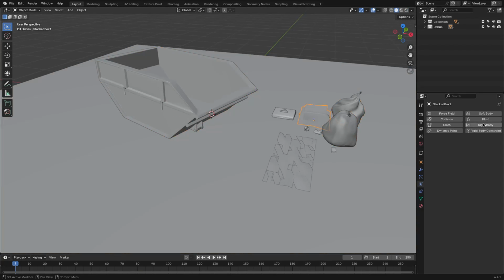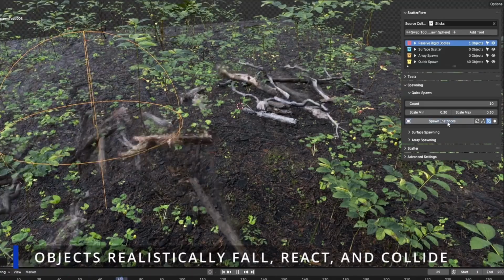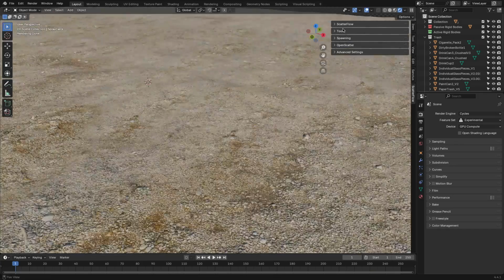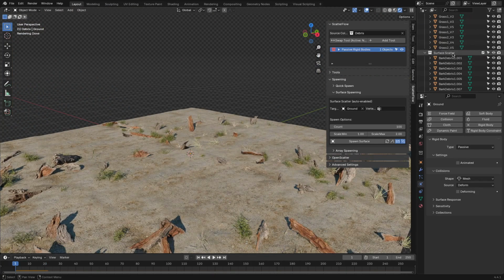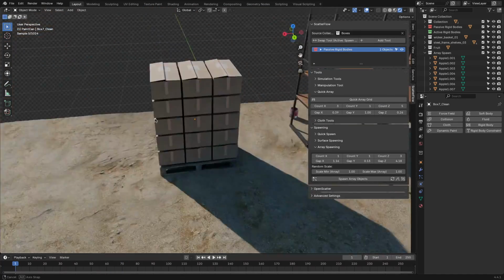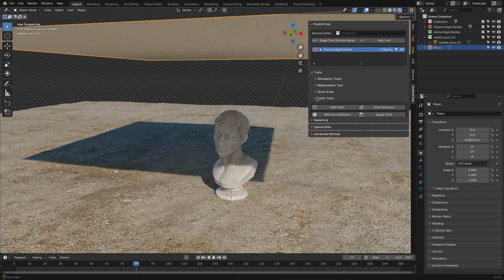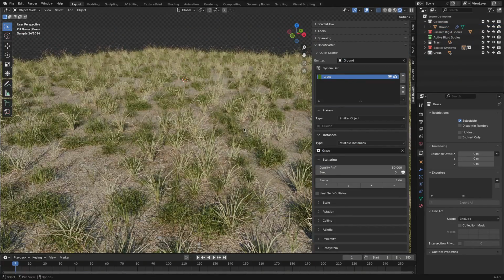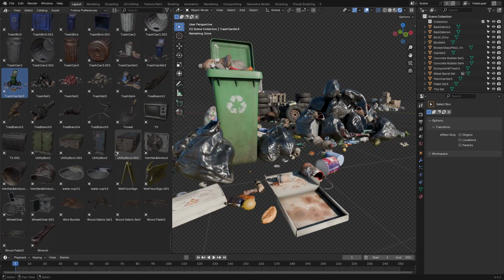This Blender Addon Populate Scenes With Thousands of Obejcts | ScatterFlow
► Scatterflow

ScatterFlow is a powerful new Blender 4.4 addon that lets you build scenes using real-time physics — no nodes or complex setups required. Drop, scatter, spawn, or pile up objects interactively with tools that just work. Whether you're filling containers, laying out debris, or testing cloth, this addon makes scene building way faster and more fun. Watch the video to learn more!